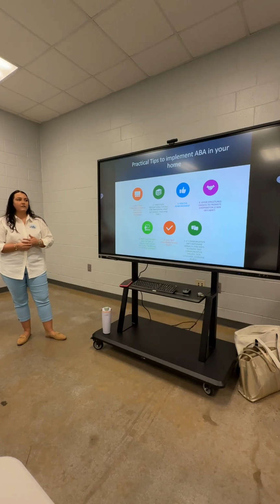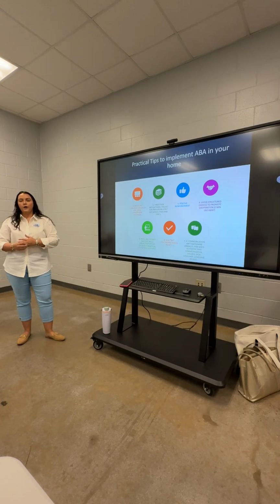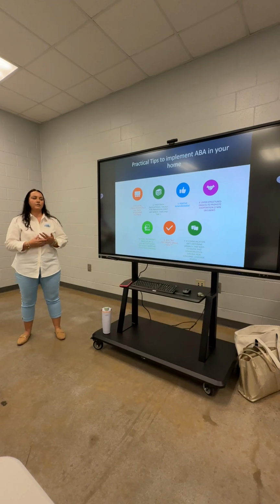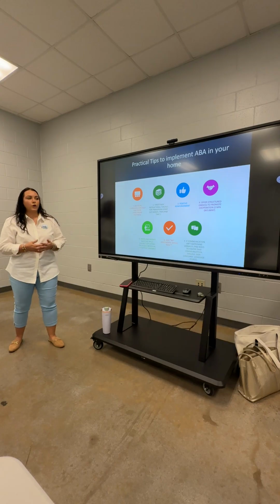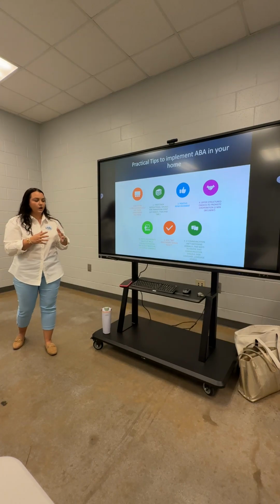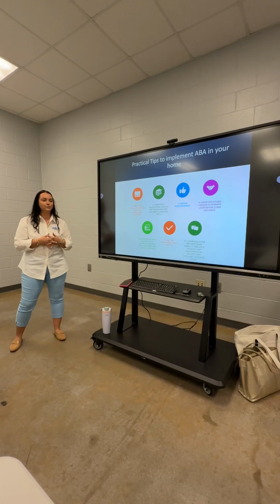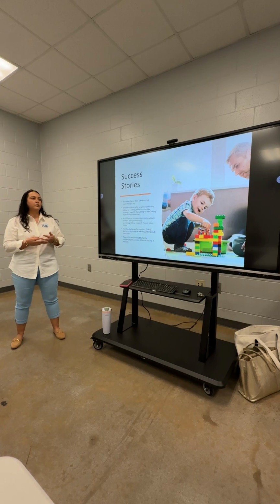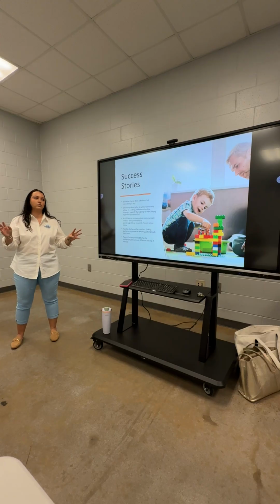Benefits of ABA Therapy Presentation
Monroe County Schools and PBS Present: Benefits of ABA Therapy
A FREE Parent Informational Session with Harley Brown, M.A, BCBA of Positive Behavior Supports Corporation
Thursday, October 23, 2025 at 1pm
Monroe County Fine Arts Center Conference Room
27 Brooklyn Ave, Forsyth, GA
Learn how ABA therapy works in real-life settings
Discover practical tips you can use at home
Hear from experts and ask questions
Gain resources and connections for ongoing support